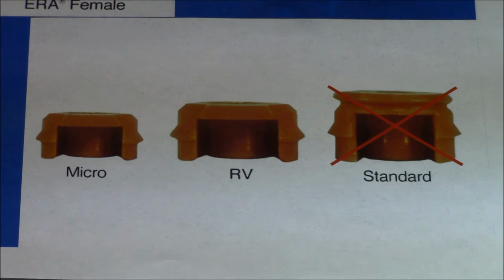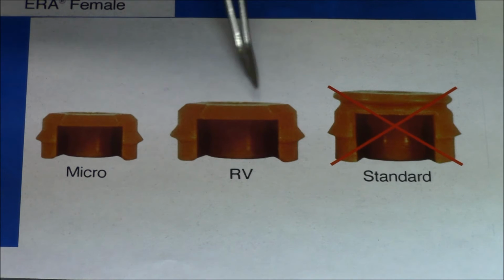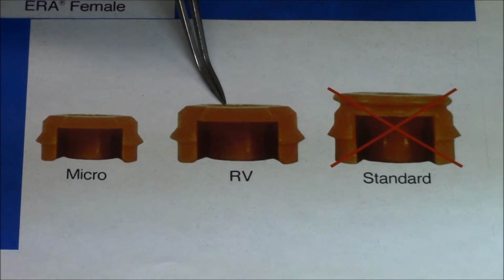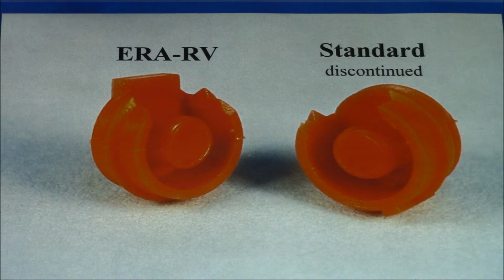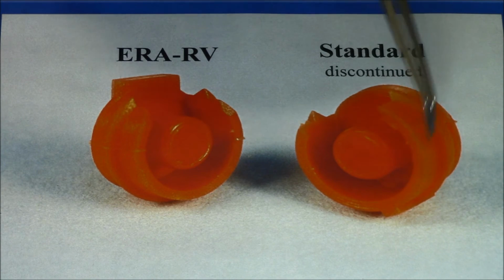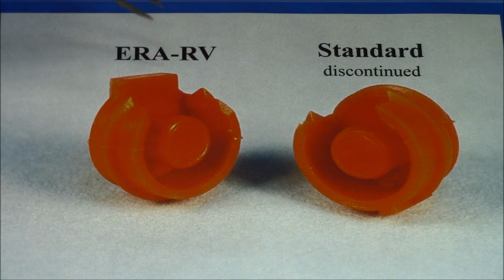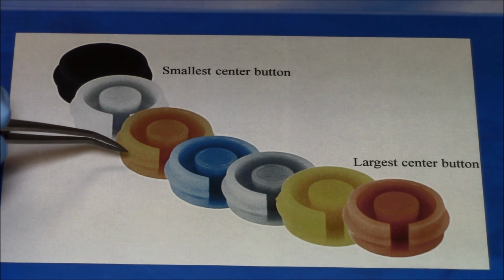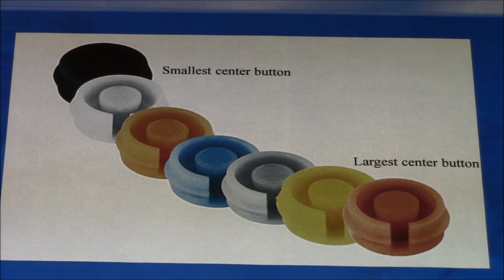Differences between Sterngold's ERA Males